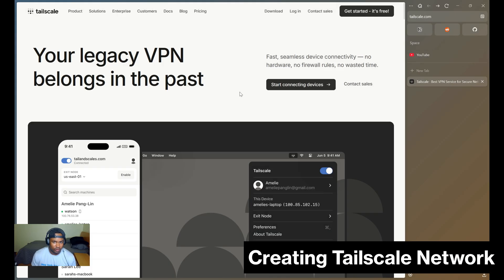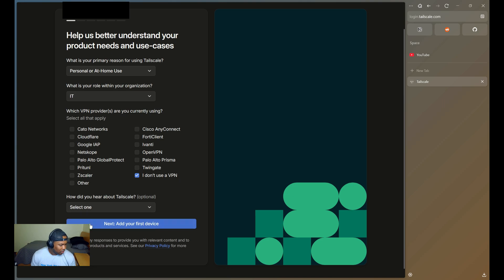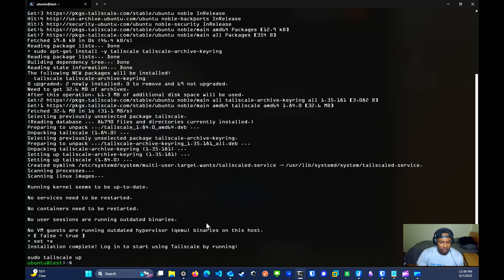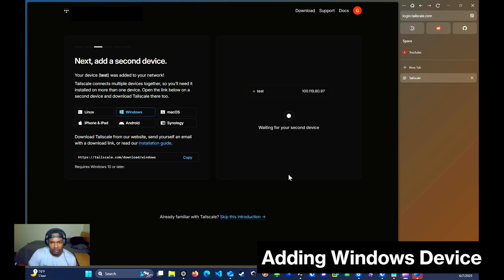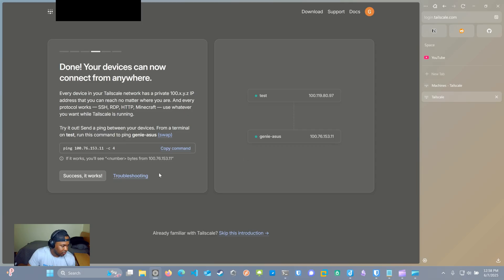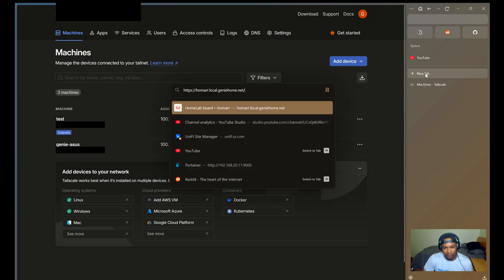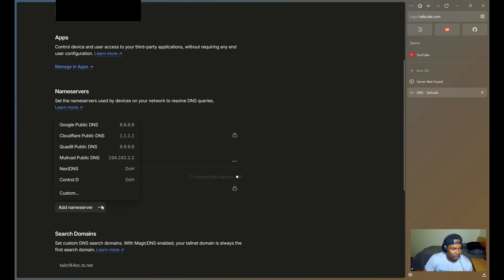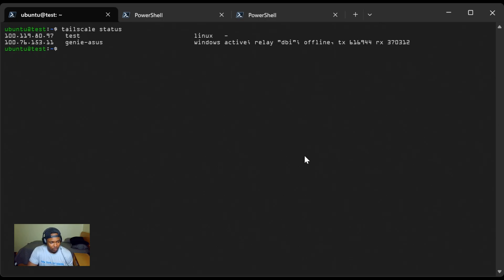Tailscale | Easy Remote Access To Your Self-Hosted Environment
Easily configure remote access to your self-hosted services using Tailscale's Subnet Router Features.

00:00 - Tailscale!
01:19 - Creating Tailscale Network
02:11 - Adding First Device
04:32 - Adding Windows Device
05:57 - Approving Subnet Route
06:36 - Editing DNS Settings